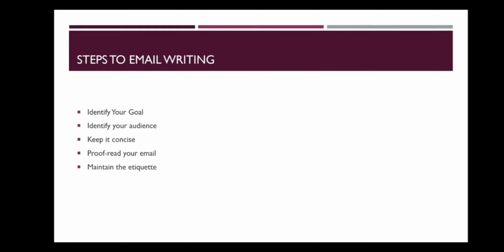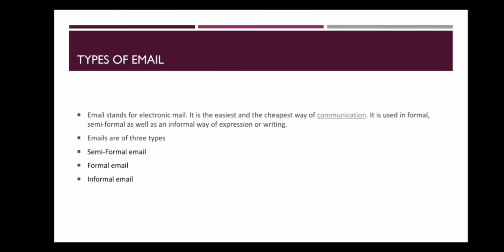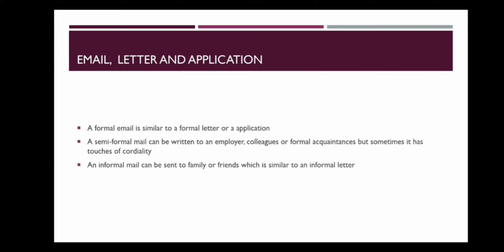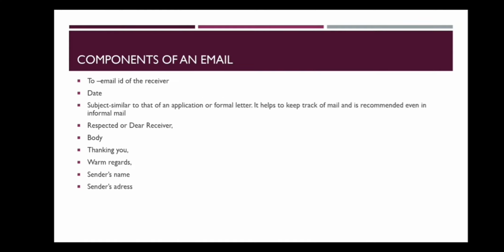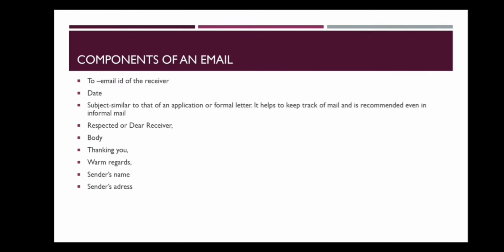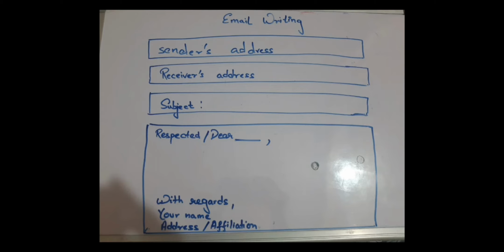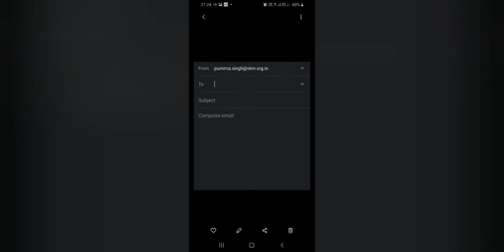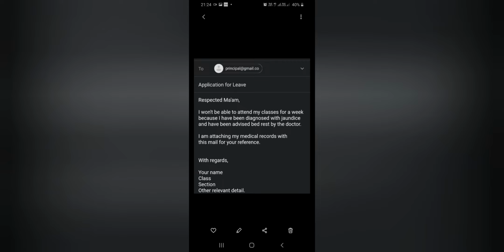Email Writing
BHU Syllabus